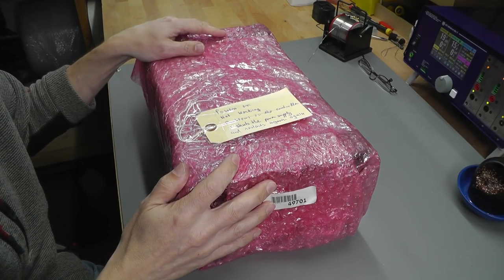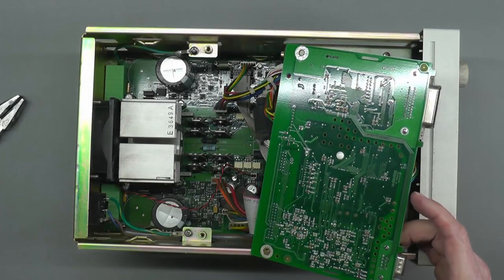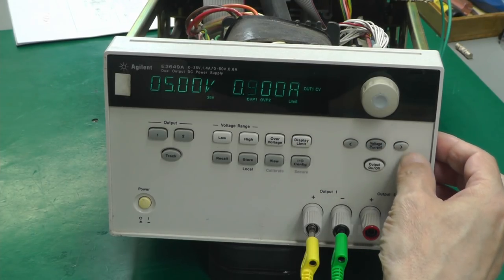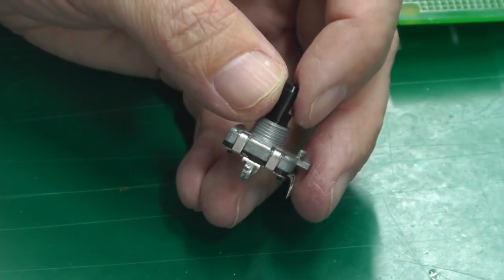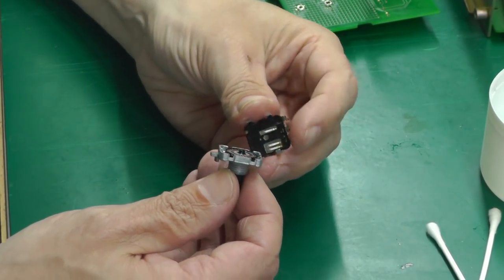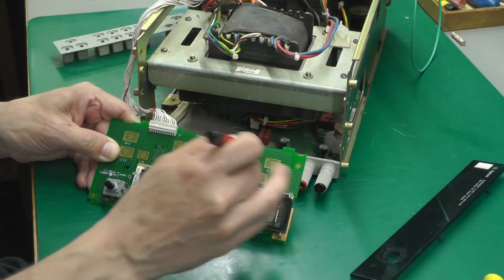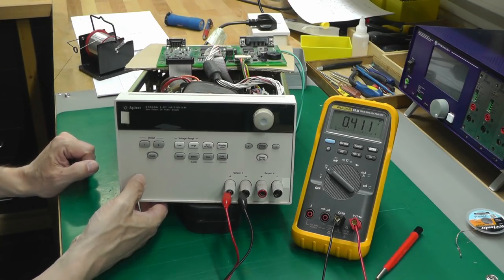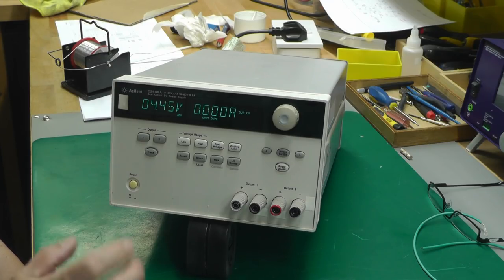No.076 - Agilent 3649A Power Supply Repair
In this video I repair an Agilent E3649A Linear PSU. Two separate faults to keep me on my toes!

The symptoms were similar to the problems found with the E3632A I had repaired but with a different fault. See Part 3 of the series below.